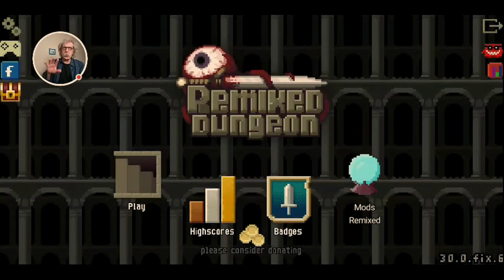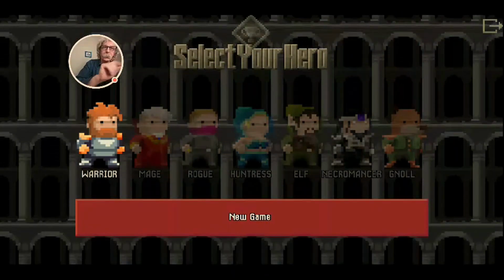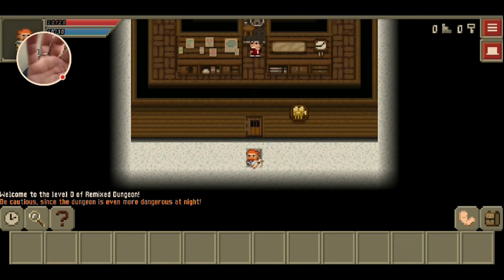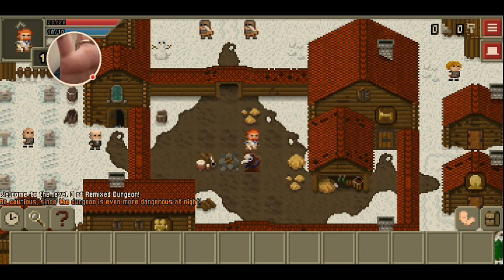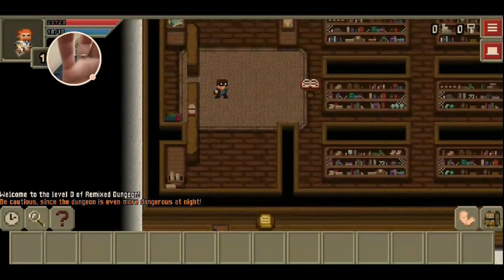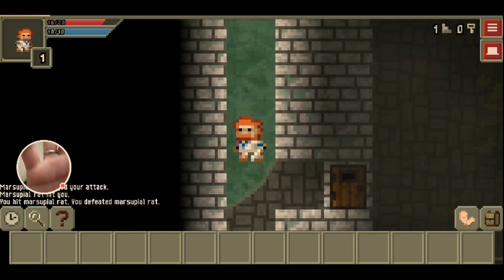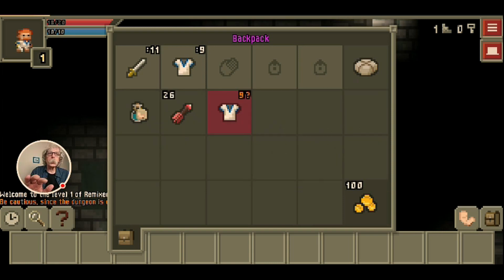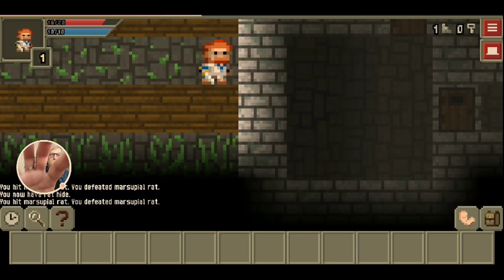Showing off Remixed Dungeon (and Google Play Services app)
Showing off the latest update of Remixed Dungeon as of April 25th, 2021, Version 30.0.  There's also a quick look at Google's Play Services app.  The music that plays in this video is from the game:  Cube_Code & Misaerit & GILSIDISY.

Here is a link to the Google Play Games app at the playstore:

Here is a link to the Moon Pie website, in case you were actually interested in the Moon Pie that I tried to show at the beginning of the video:

Chapters
0:00-0:41 Introduction / Moon Pie
0:41-1:30 Installing Google Play Games App
1:30-1:58 Shameless Self-Promotion
1:58-2:55 Using Google Play Games App
2:56-6:13 Remixed Dungeon
6:13-11:07 Overland Town Environment
11:08-15:50 Into the Dungeon